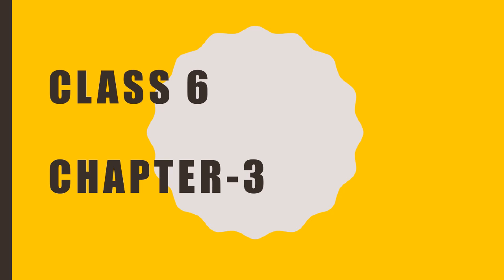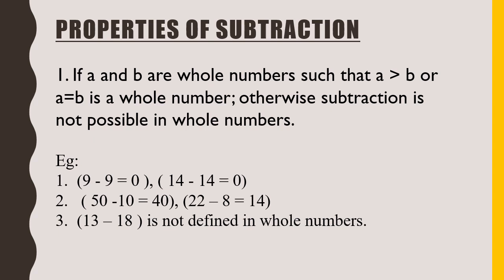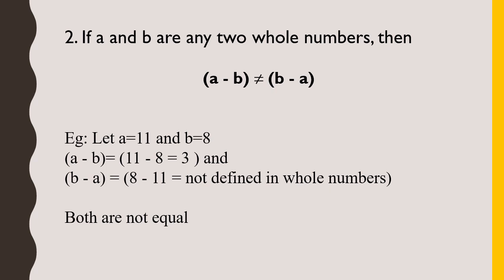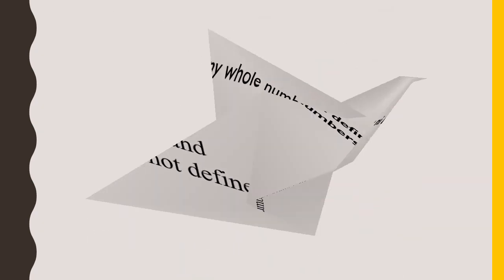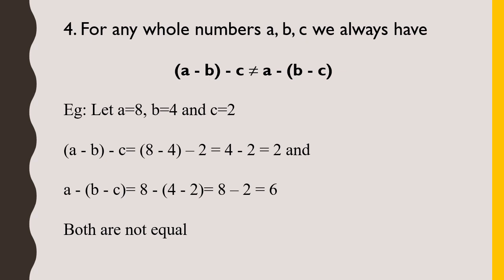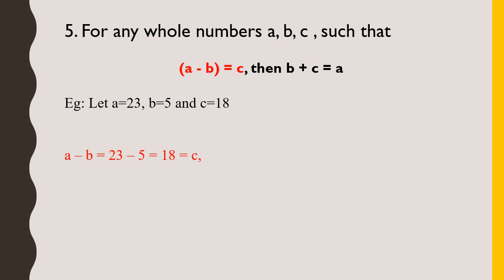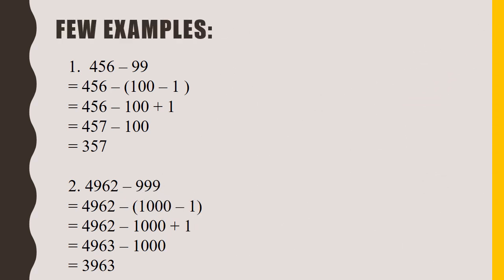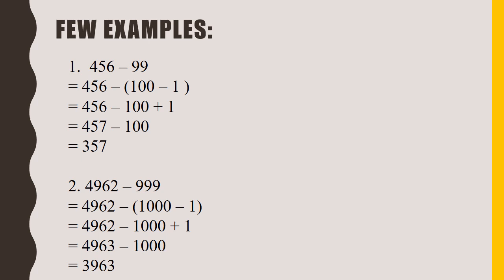Class 6 Chapter-3 Whole Numbers Exercise 3C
This video explains you the basics required to solve Exercise 3C of Chapter- 3 Whole Numbers.
We have used the book RS Aggarwal and all the examples and question are according to that only.